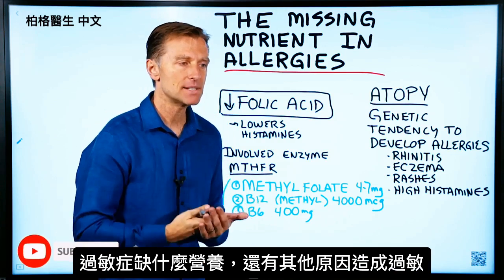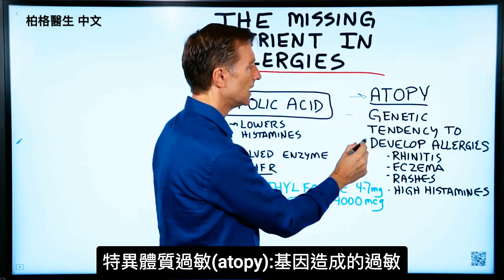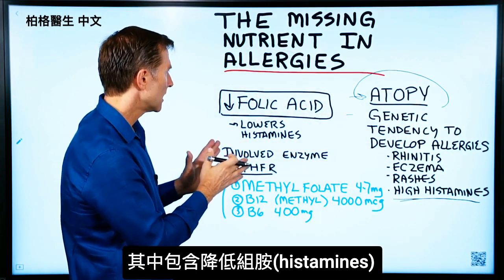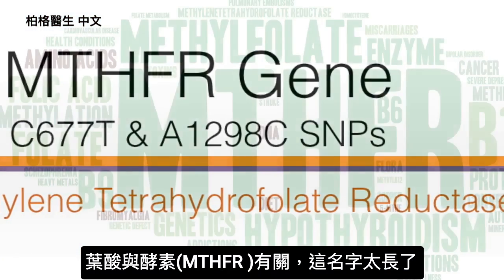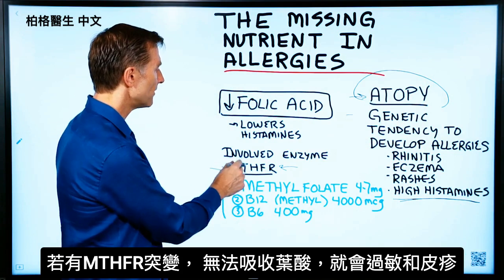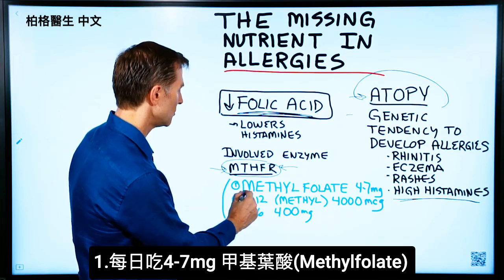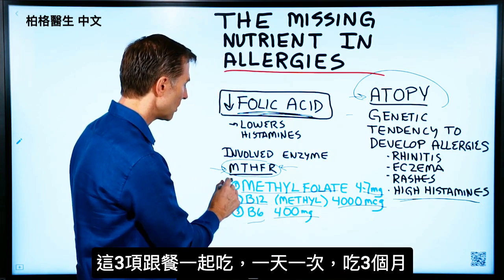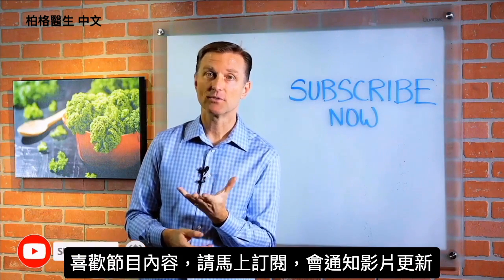過敏症缺少營養素?鼻炎、濕疹、皮疹的營養,柏格醫生Dr Berg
討論過敏症中缺少的營養素。還有其他引起過敏的原因。

首先，您需要了解特異體質過敏(atopy)。
特異體質過敏-基因傾向發展過敏，例如：

    •鼻炎Rhinitis
    •濕疹  Eczema
    •皮疹Rashes
    •高組胺High histamines

原因之一是缺少葉酸(folic acid)。

葉酸-參與許多不同的生化反應，包括還原組胺。葉酸主要來自深綠葉蔬菜，但也可以來自牛肝。

葉酸與一種稱為MTHFＲ 酵素(methylene tetrahydrofolate reductase)有關。該酵素使葉酸起作用。但是，如果MTHFR發生突變或偏離，這種突變或偏離比人們想像的普遍得多，那麼最終將導致缺陷。這種症狀之一是過敏和皮疹。

多吃綠葉蔬菜之外，您可能還想嘗試以下三種補救措施來幫助治療常見的過敏症：
每天一次，與餐一起服用，服用三個月。
1.甲基葉酸(Methylfolate) ，4~7毫克.
2. B12（甲基methyl )，4,000微克(Mcg)。
3. B6，400毫克。

艾瑞克柏格(Dr Eric Berg)醫生介紹：
56歲，脊椎醫生， 他是弗吉尼亞州、加利福尼亞州和路易斯安那州的3州脊椎科醫生，￼執照一直維持有效。他是全球知名的健康生酮飲食和斷食專家，也是《新體型指南》和KB Publishing出版書作者。